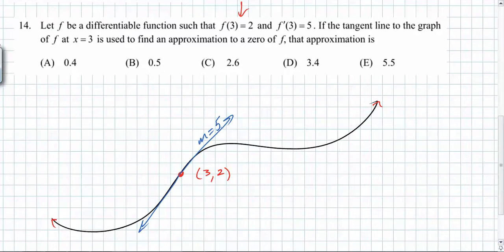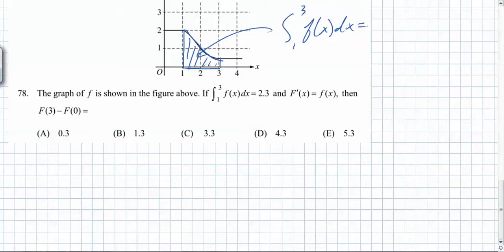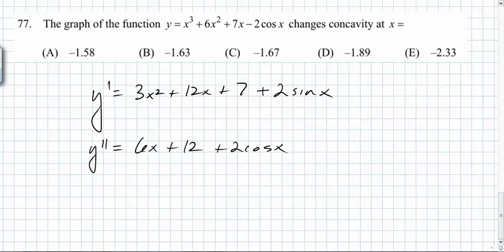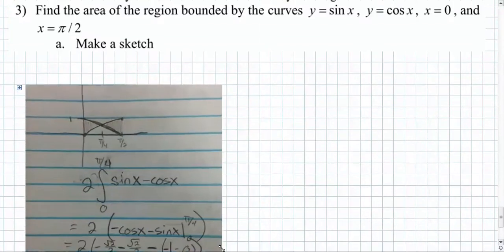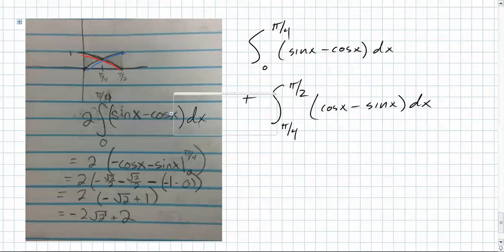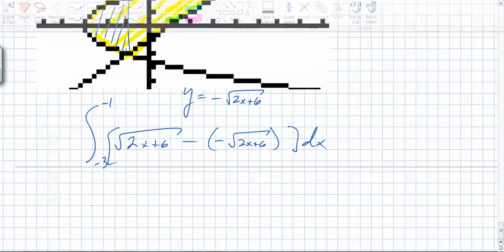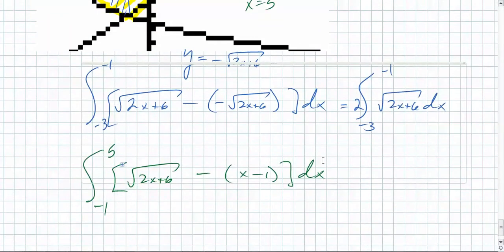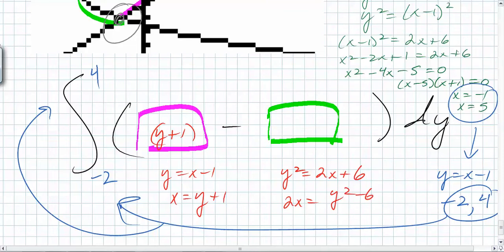2/13/13 - E Block - AP Calculus AB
We talk about some multiple choice questions from 1997 and work through some problems involving the area between curves. PDF notes